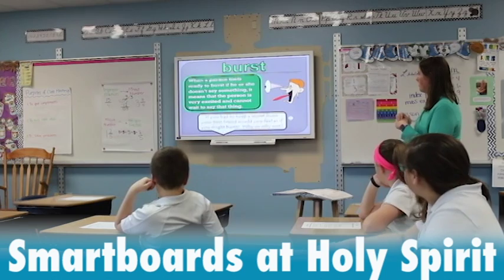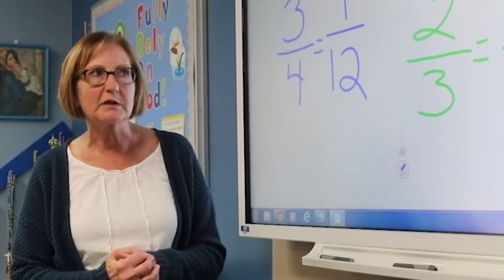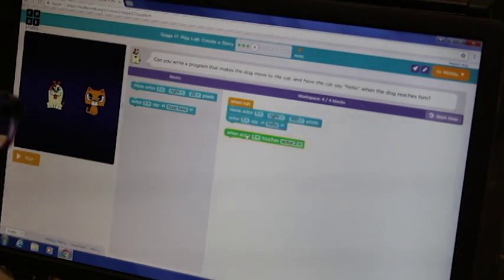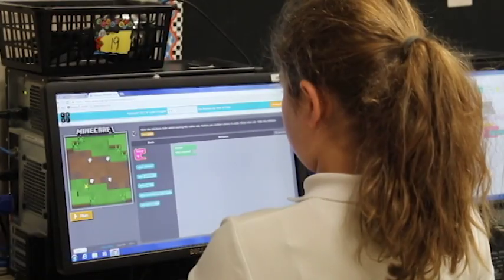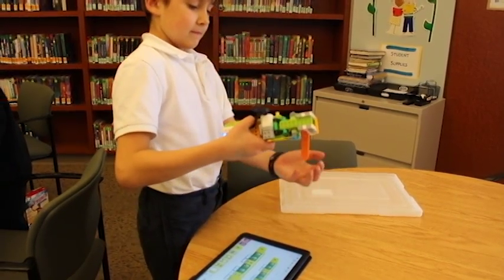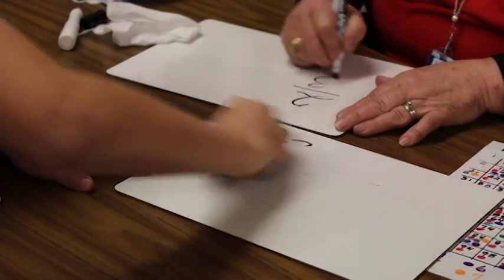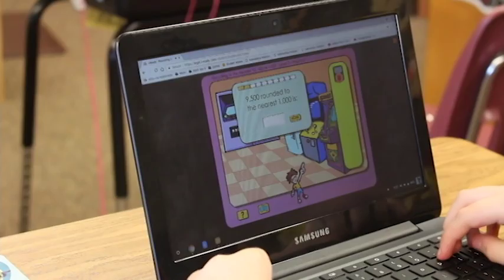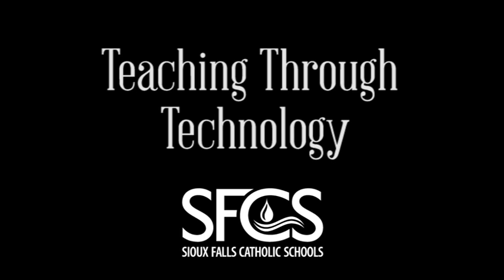SFCS - Teaching Through Technology